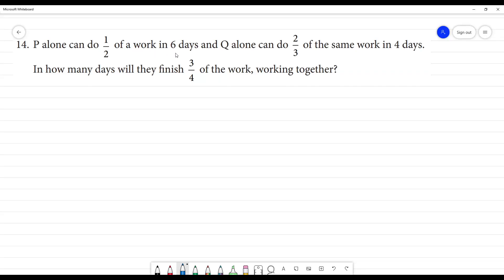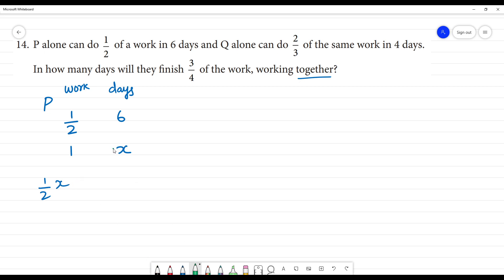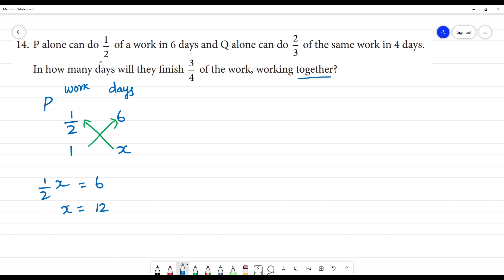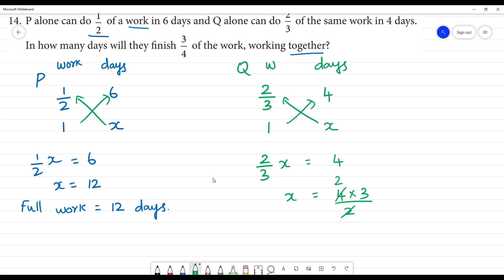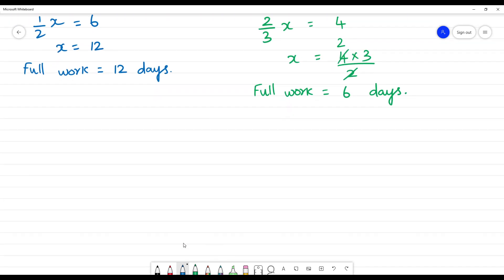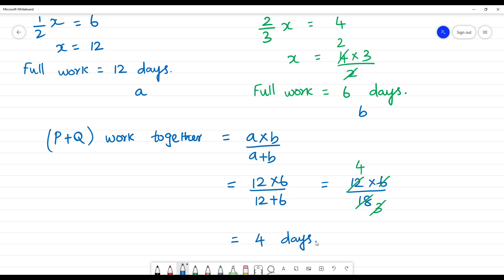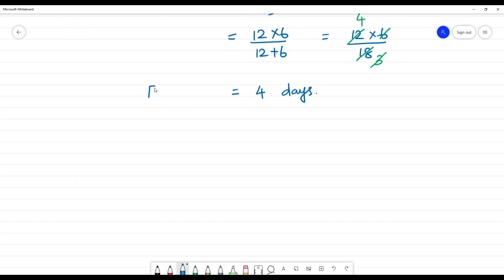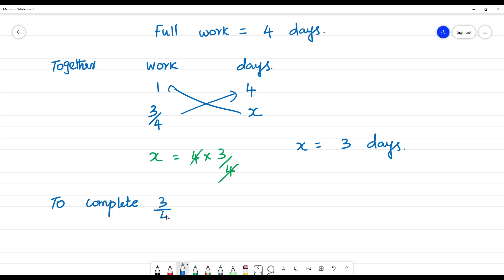Class 8 TN Maths 4. LIFE MATHEMATICS Exercise 4.5 14. P alone can do 12 of a work in 6 days and Q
Exercise 4.5
14. P alone can do 1/2 of a work in 6 days and Q alone can do 2/3 of the same work in 4 days.In how many days will they finish 34 of the work, working together?